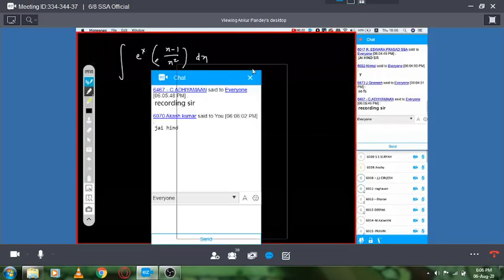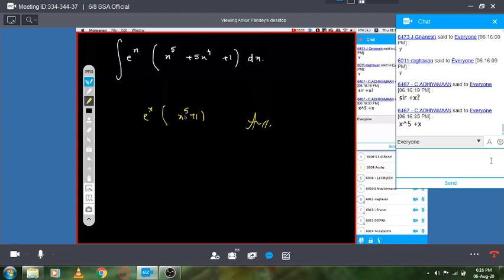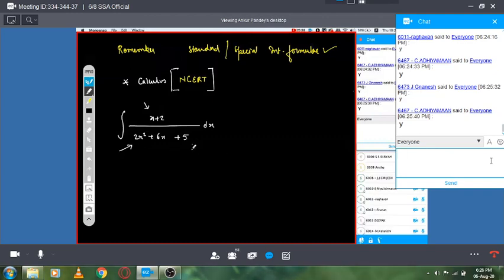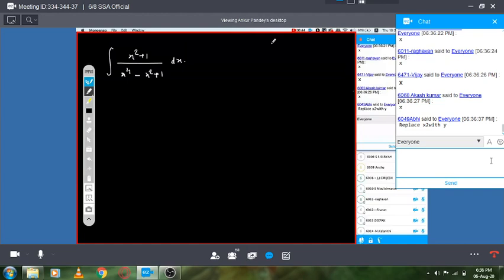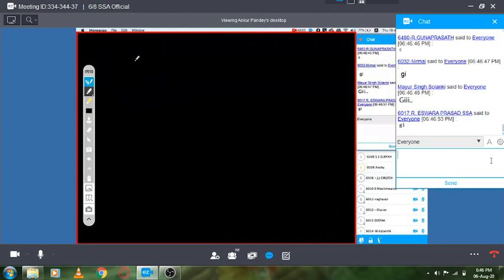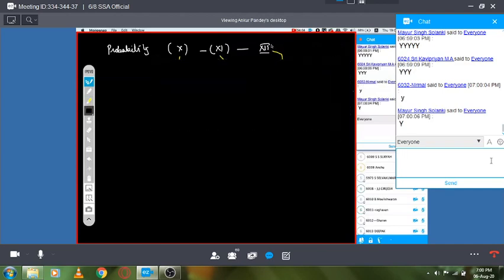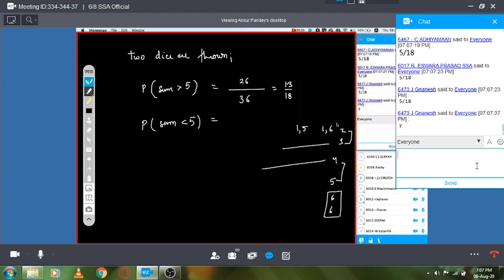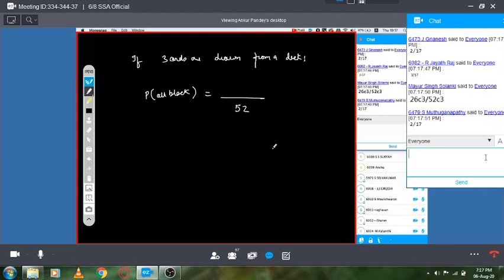Ankur sir integration Aug 6 2020